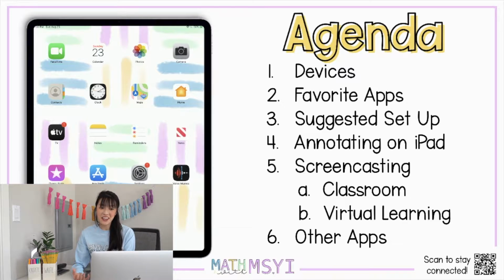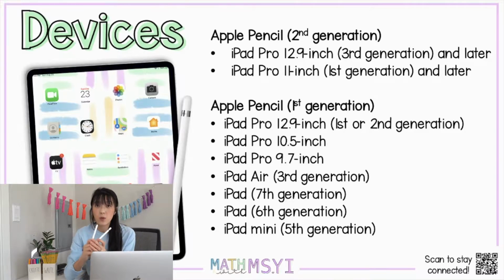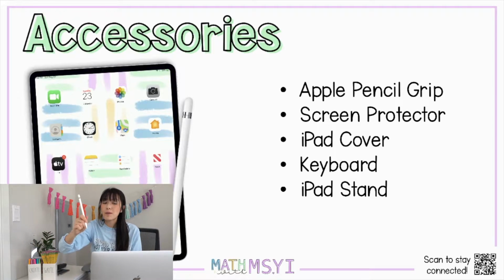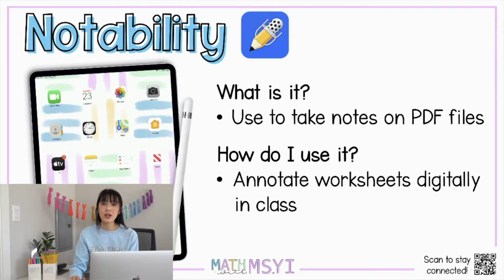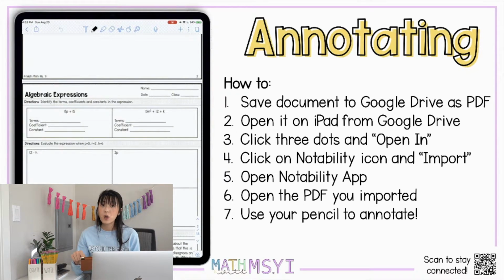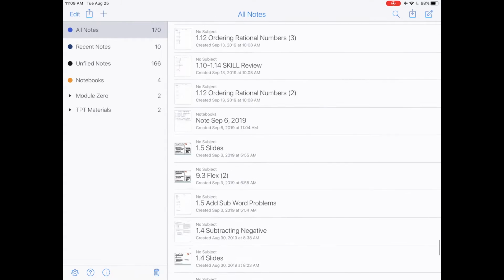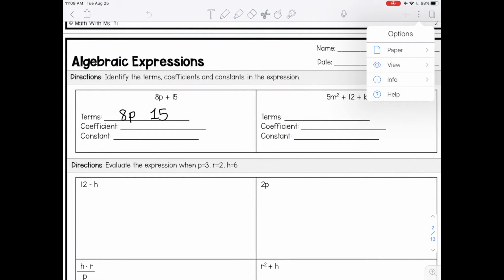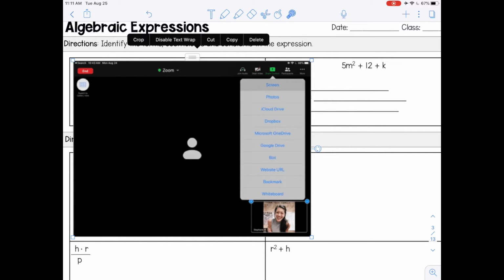How to Create a Digital Whiteboard